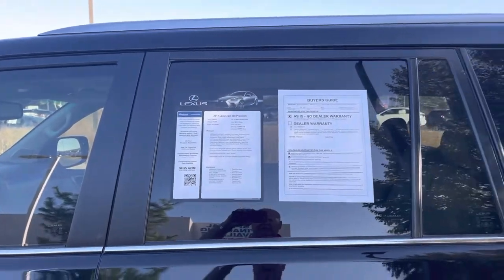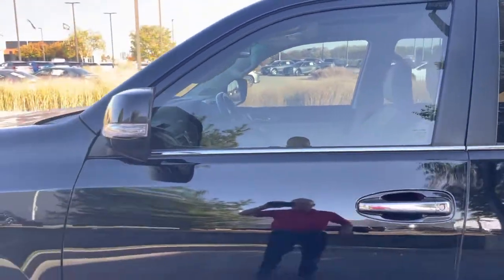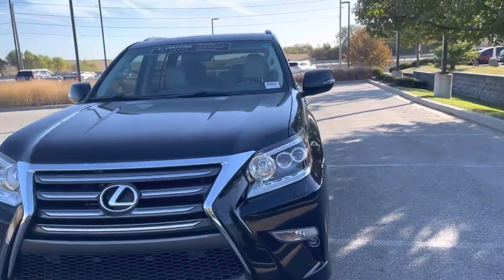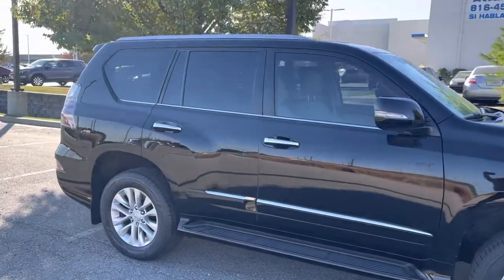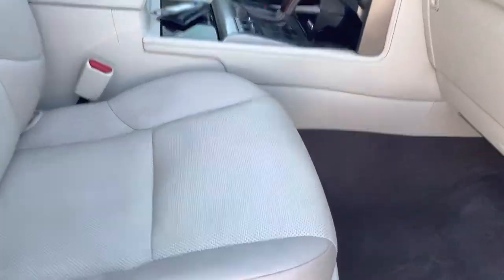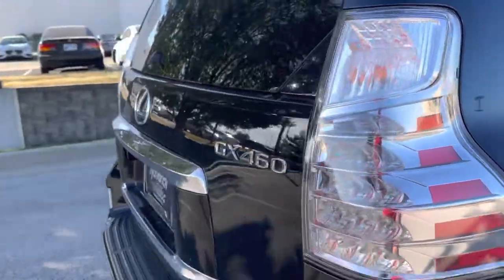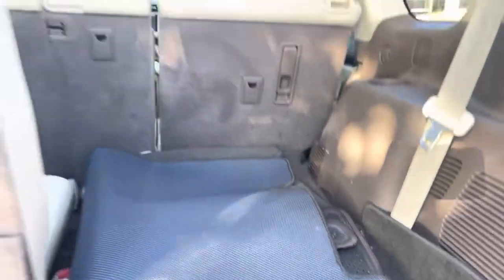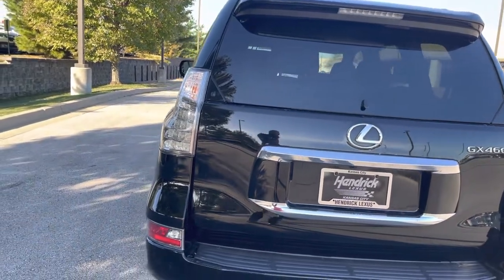2017 Lexus GX L/Certified